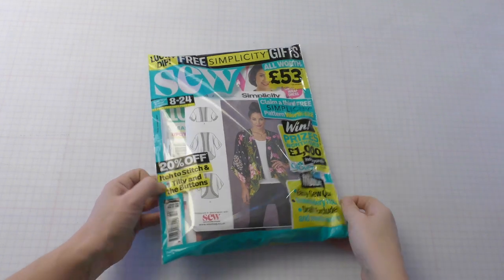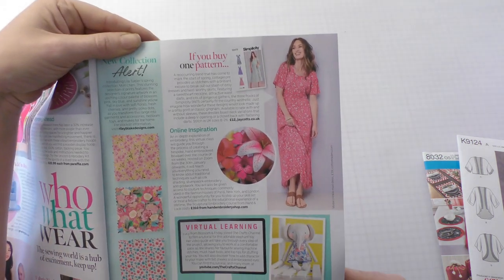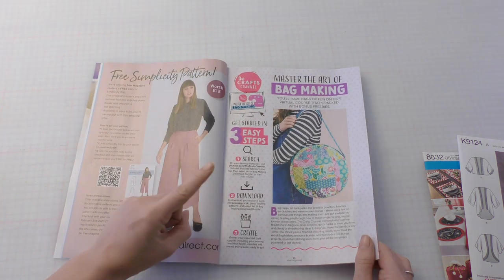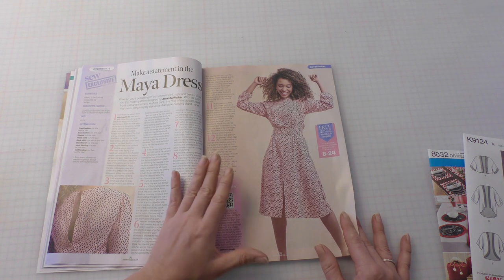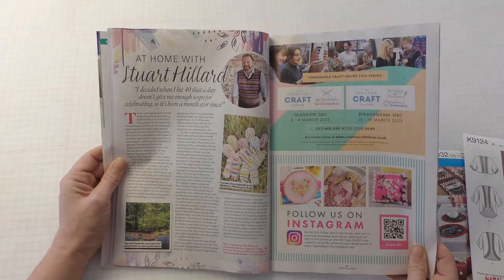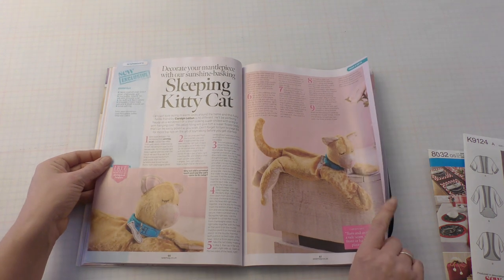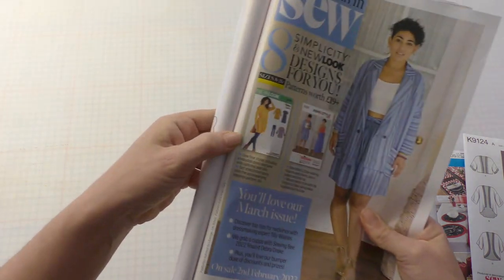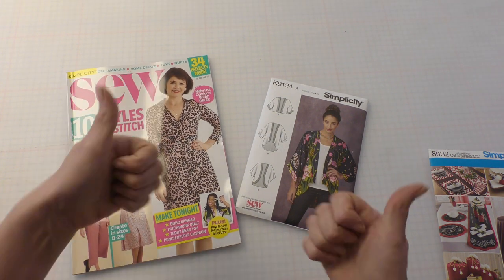Whats inside Sew magazine February 23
Take a look inside the February edition of the UK 'SEW' magazine with me.

This month we've been treated to 2 new patterns (as well as a secret one hidden inside!) Upcycling DIY's, inspiration and more!